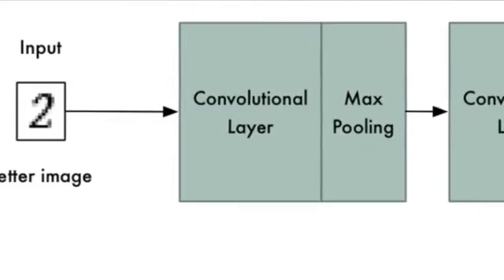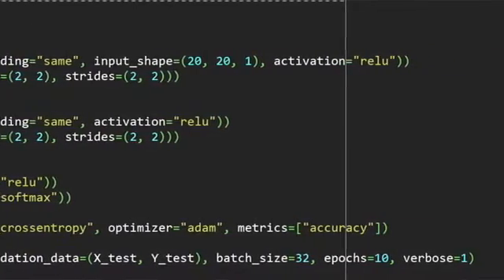I'm Not A Robot, I SWEAR! | Giveaway Winner :)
Make sure to leave your suggestions in the description, sorry this upload was late but it was definitely worth it. CAPTCHA & reCAPTCHA are possibly the most annoying things on the planet, so I decided to try and fix it, using neural networks. Can't wait for tommorow's video see you soon.